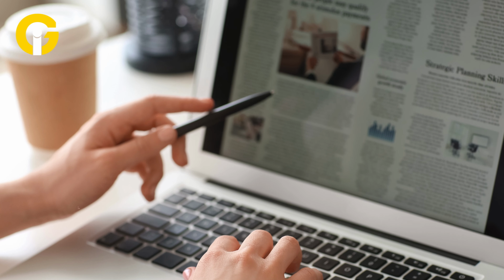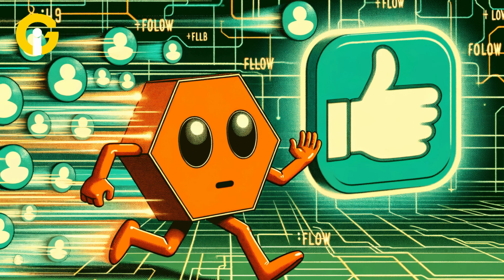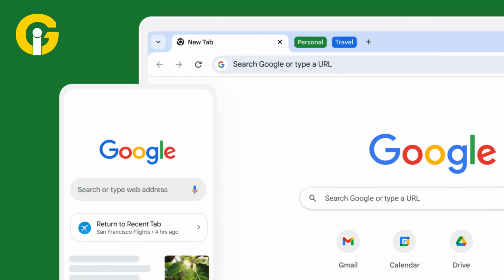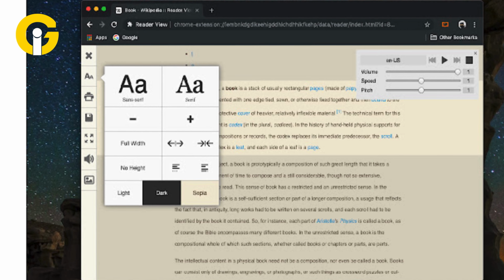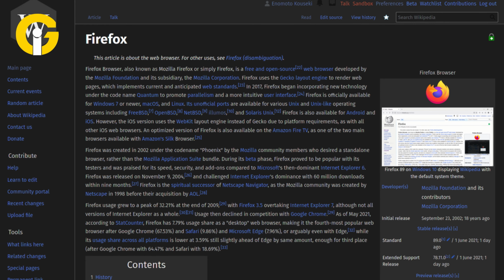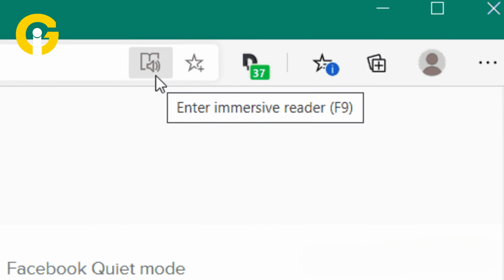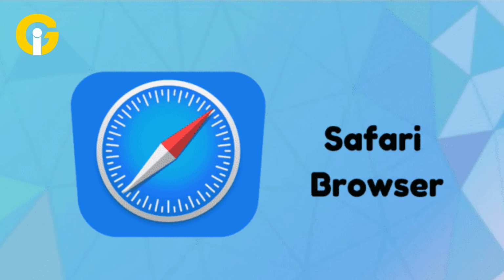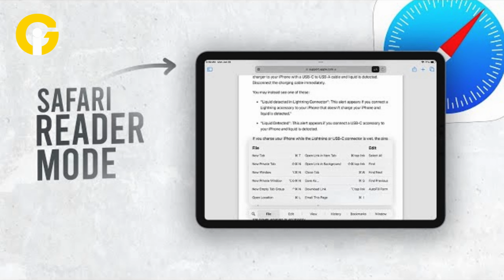How to Use READING Mode in Your Browser | BOOST Your Online Reading EXPERIENCE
How to find and enable Reading Mode in your browser for a distraction-free reading experience.
This guide helps you enhance your online reading with improved focus and clarity.